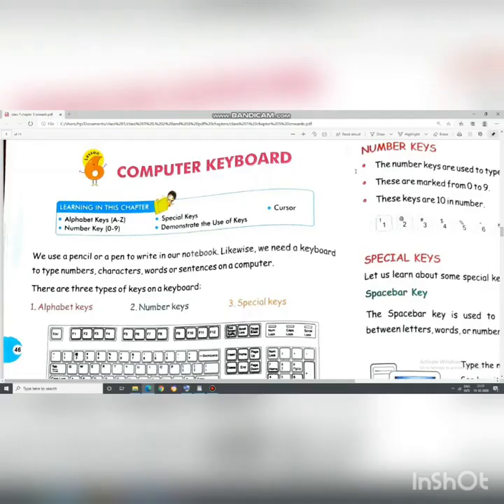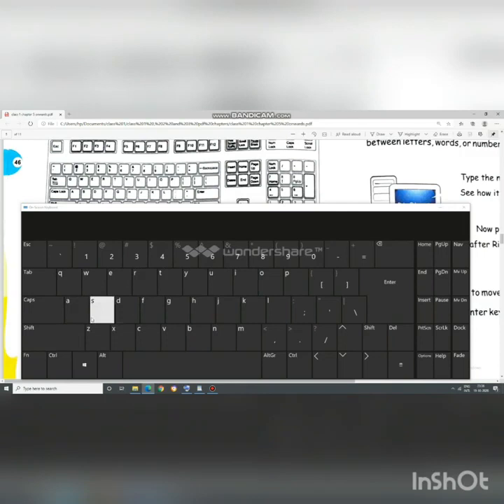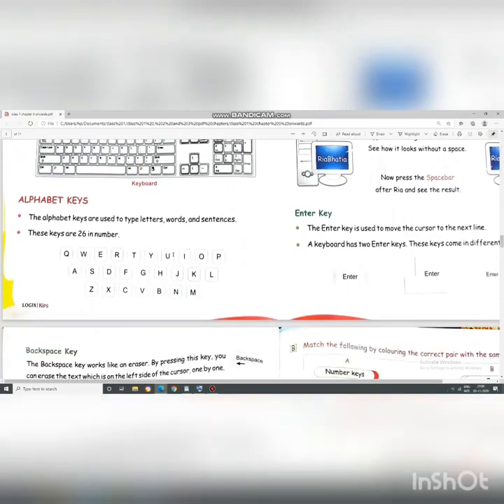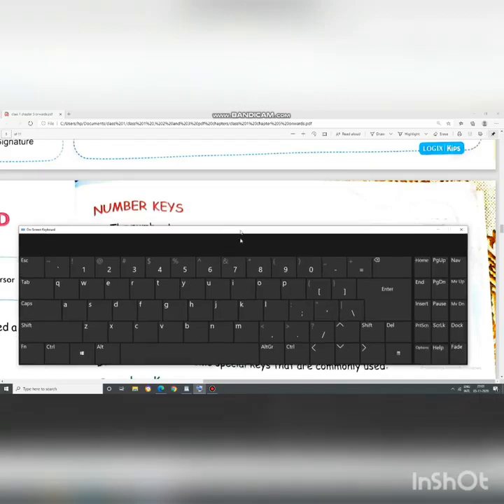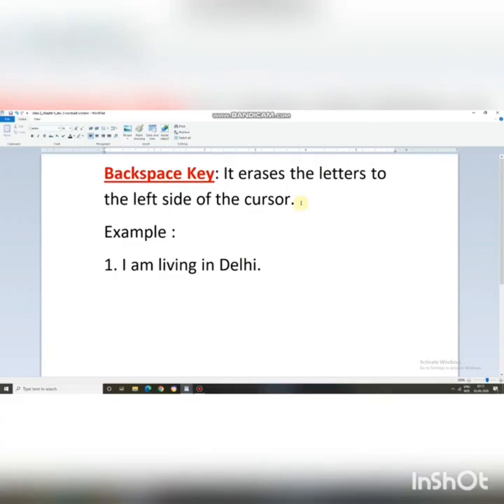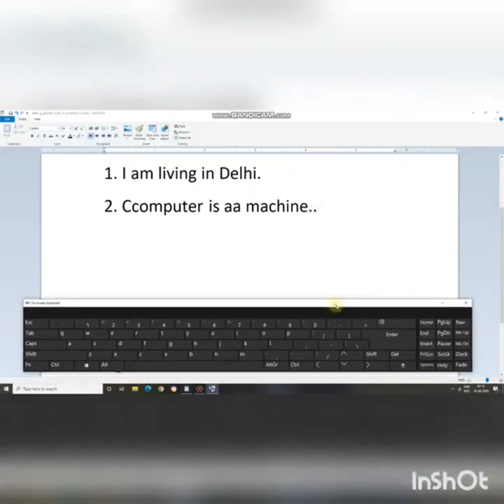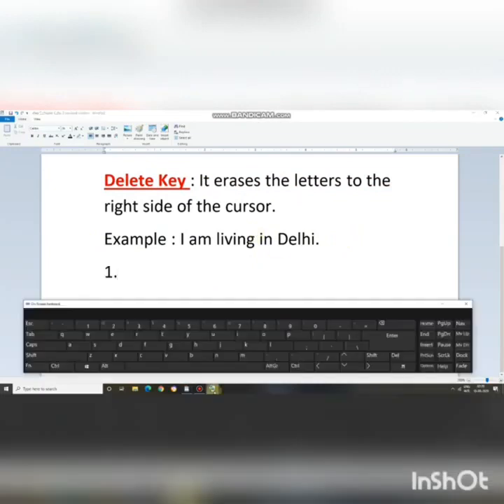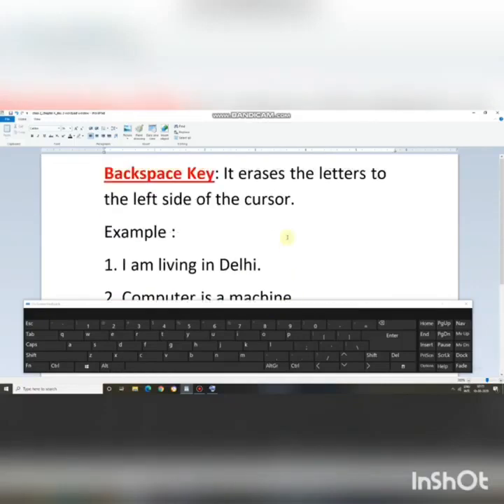CHAPTER 6- COMPUTER KEYBOARD (REVISION)